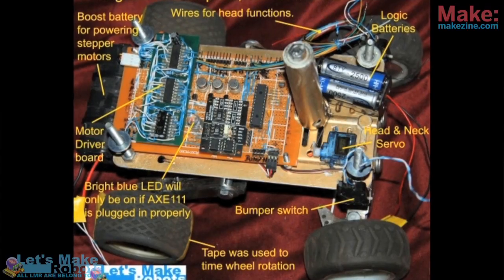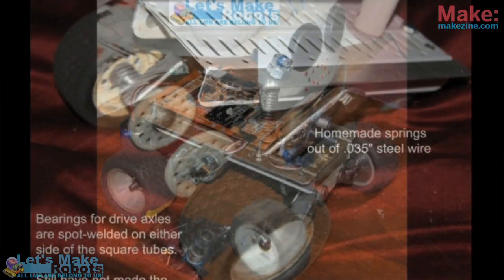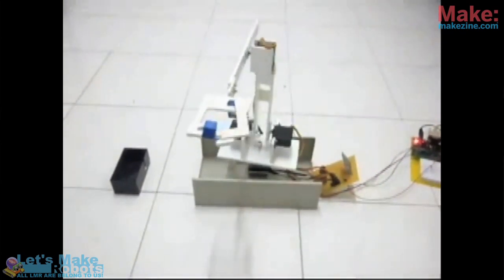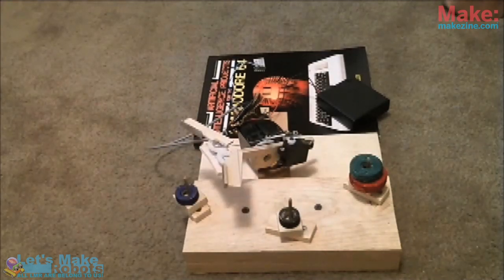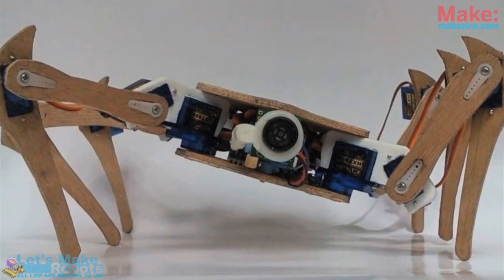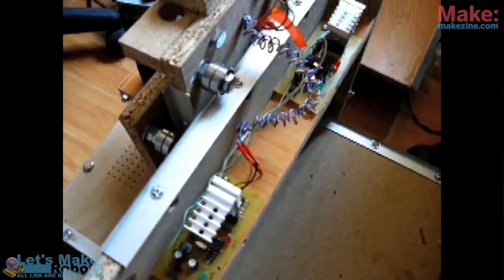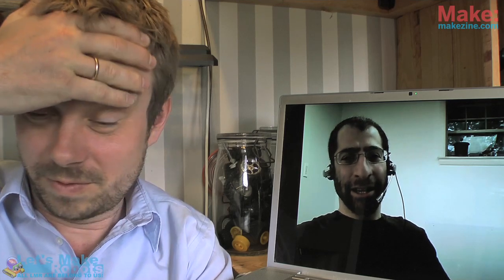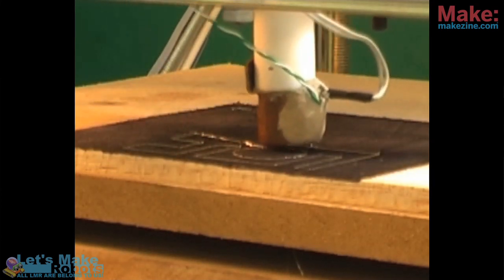The Latest in Hobby Robotics 09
In this weeks edition of The Latest in Hobby Robotics, Frits and
Andrew are taking a fast tour of 10 cool hobby robot projects!